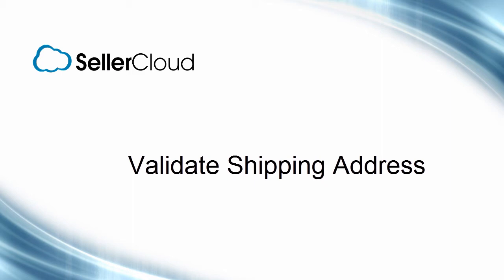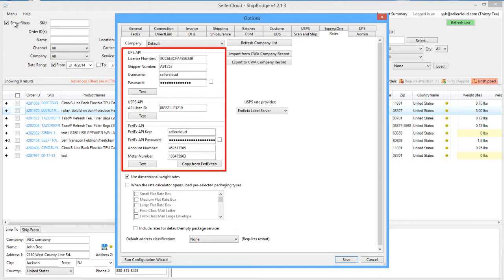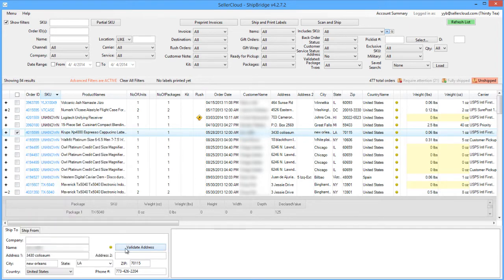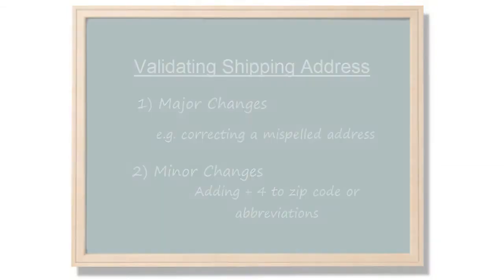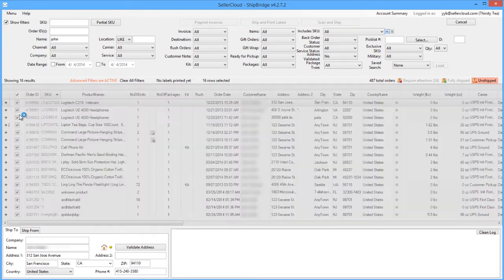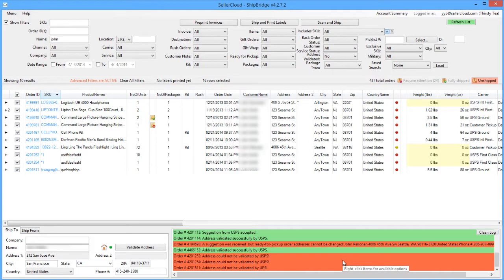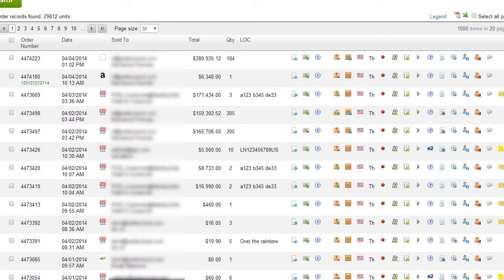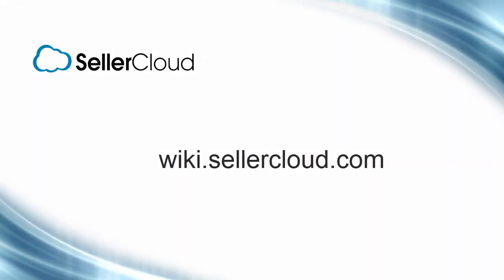Validate Shipping Address - SellerCloud - ShipBridge - 13.9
Learn how to verify shipping addresses to reduce delivery complications and estimate shipping costs.